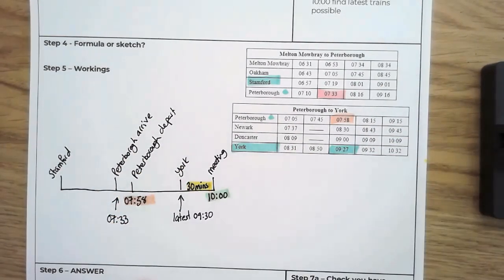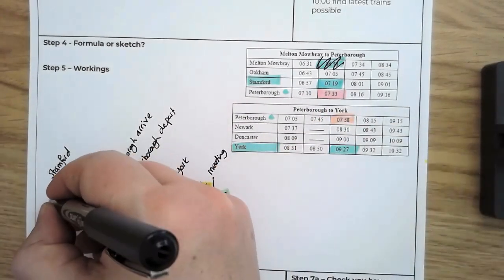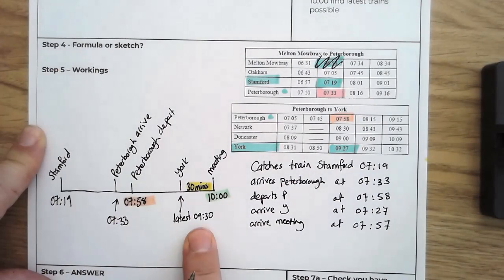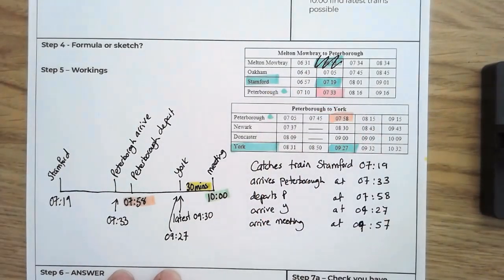Problem Solving in 5 minutes 1.2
Problem Solving in 5 minutes
Here is a quick revision walkthrough.
Pause the video before the question and try it yourself before watching the solution, or fast forwarding for the answer.

Problem Solving Question - Ratio